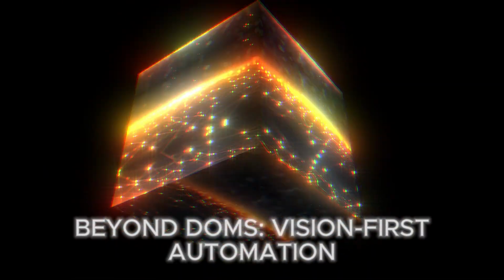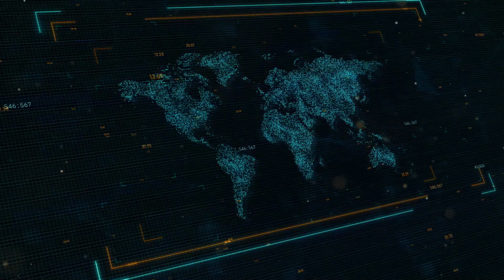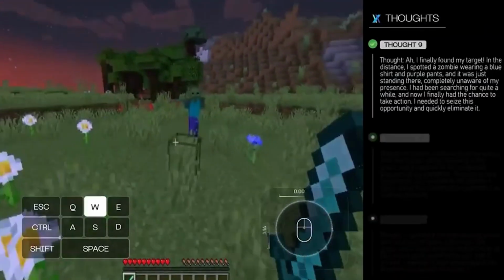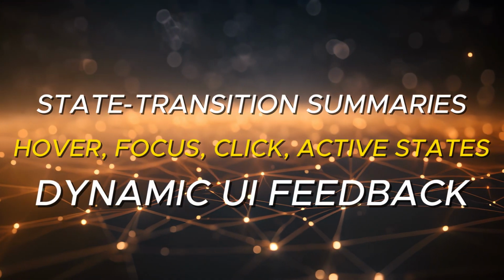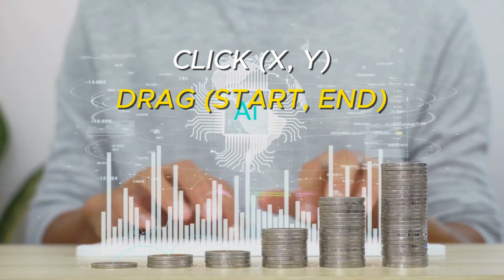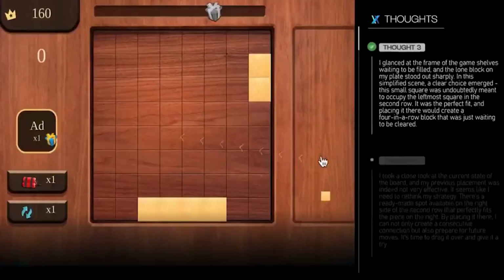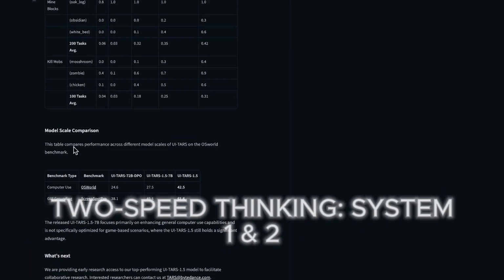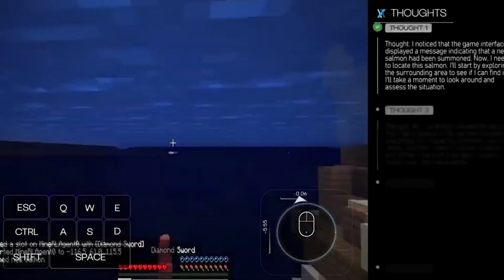Can This AI By ByteDance Really Control Your Computer Like Magic?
How ByteDance From China Made One Of The Most Dangerous AI
Agents

What if an AI could look at every pixel on your screen, understand exactly what it sees, and then act on it—just like you would? Imagine snapping a screenshot, typing a simple instruction, and watching an agent seamlessly navigate your web browser, desktop applications, or mobile apps—all without you writing a single line of automation code. That’s the bold promise Bite Dance has just delivered with Utar’s 1.5. No more wrestling with fragile CSS selectors, digging into hidden DOM trees, or piecing together cobbled‑together helper scripts that break at the smallest UI tweak. Instead, Utar treats your entire display as one cohesive image: it reads the visual layout, interprets your intent, and executes clicks, drags, text entry, or scrolls with human‑like fluidity. You could automate everything from bulk‑renaming folders in Windows Explorer to populating multi‑step web forms or even orchestrating actions in specialized CAD software—all with one natural‑language command.It almost feels like having a virtual assistant perched at your shoulder, ready to jump in the moment you need help. But of course, to pull off that seamless leap from sight to action, Utar must first “see” the screen clearly. So before we dive into its jaw‑dropping benchmark numbers, let’s peel back the curtain and explore how Utar’s perception engine transforms raw pixels into meaningful insights. Because without that visual superpower, none of the downstream brilliance could happen—think of it like trying to drive a car blindfolded. Utar removes the blindfold entirely.

🚀 Ready to start your own YouTube channel but don’t know where to begin?
Join the community we have found and tested and learn step-by-step how to build, grow, and succeed on YouTube — no experience needed!